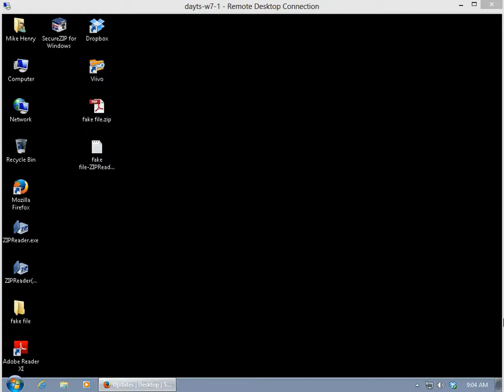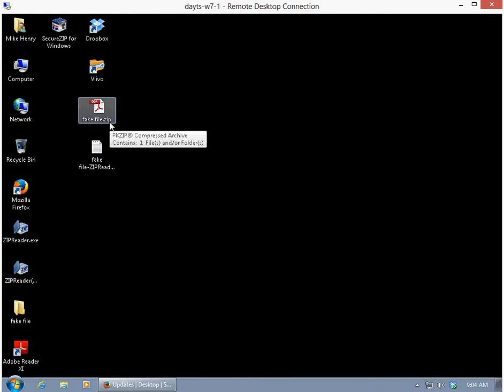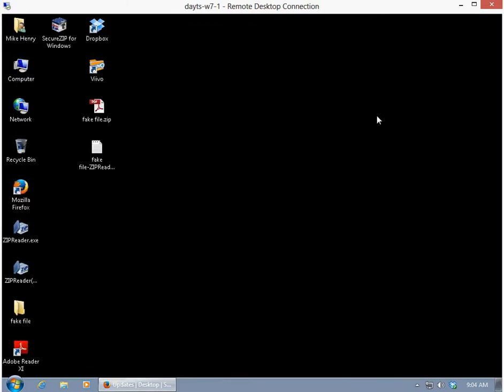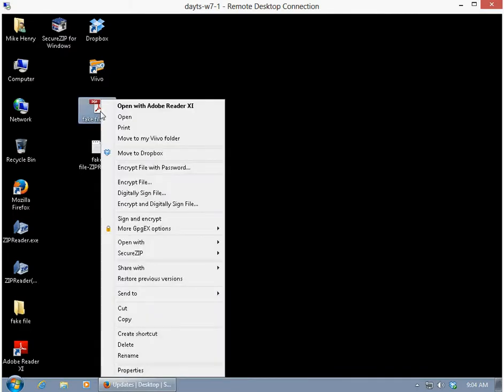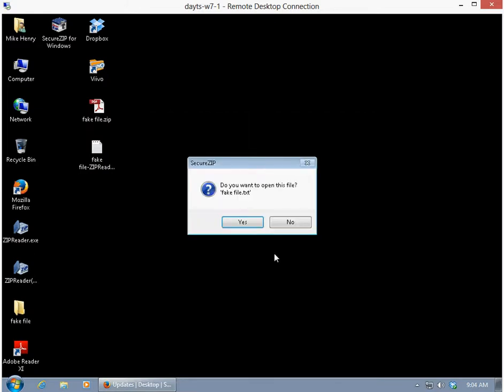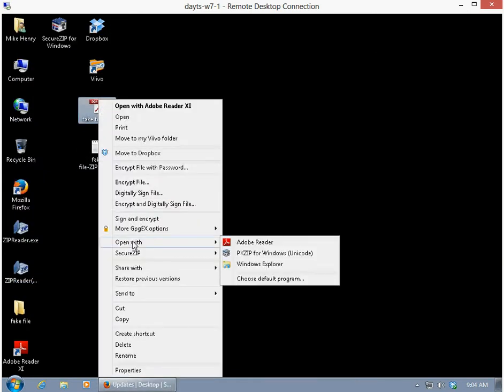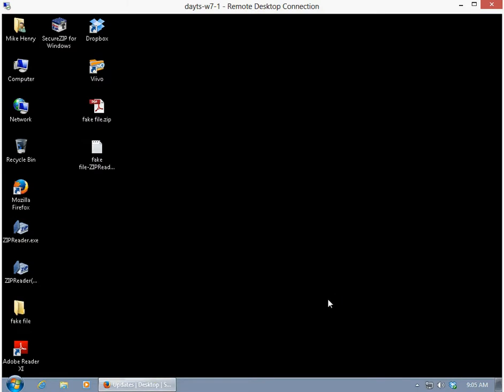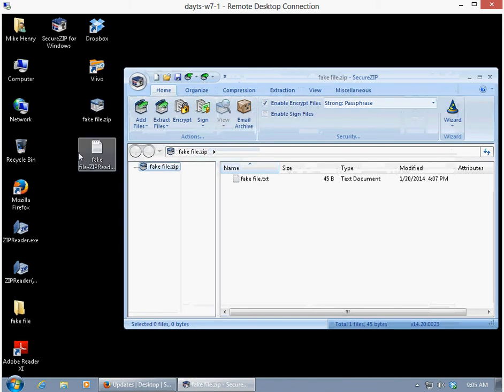Windows 7- Change ZIP Association back to PKZIP/SecureZIP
This video will show you how to change the .zip association from another application such as Acrobat Reader back to PKZIP / SecureZIP.